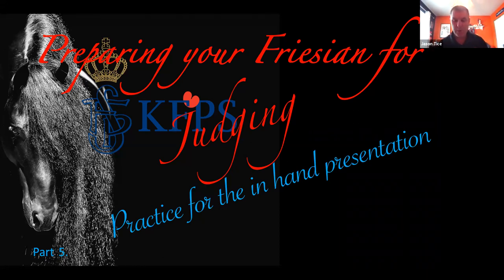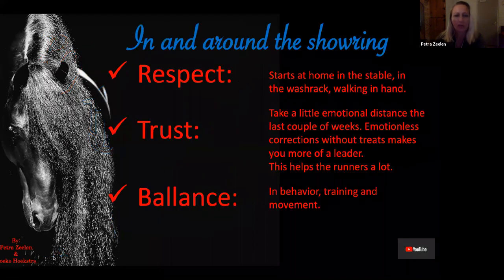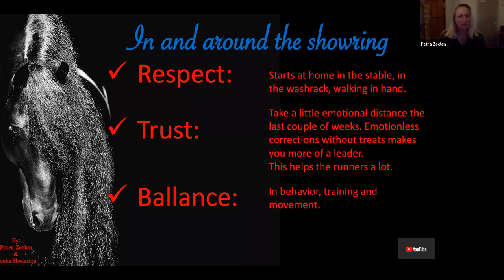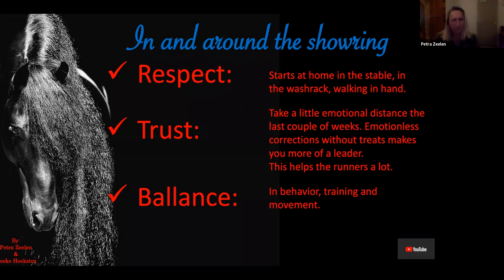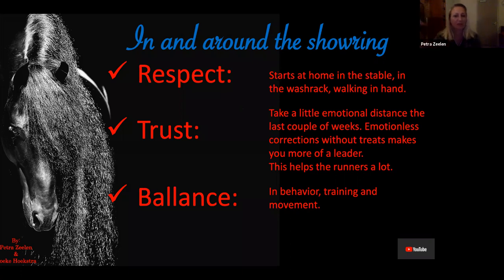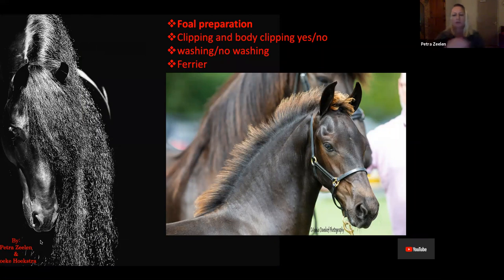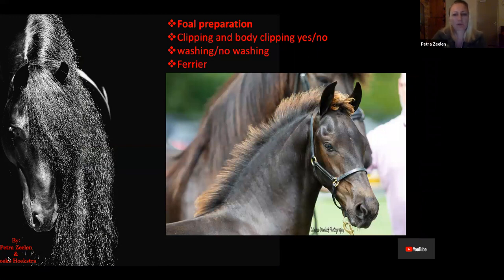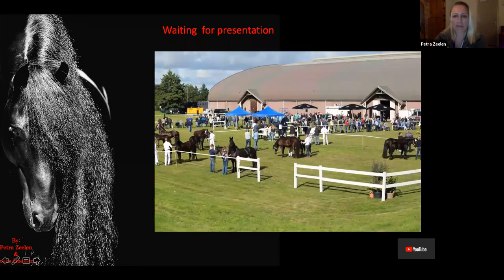Preparing your Friesian for the Inspection Part V...Presenting your Frisian for the Inspection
This is part five of a five section webinar being conducted by Petra Zeelen and Doeke Hoekstra. This final webinar will cover how to present your Frisian horse at the Keuring and how to walk your foal.